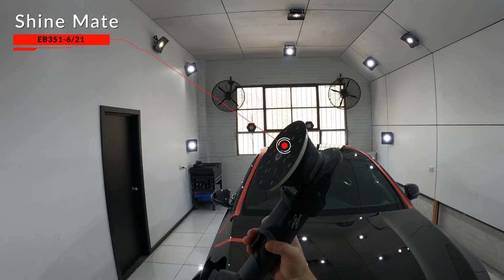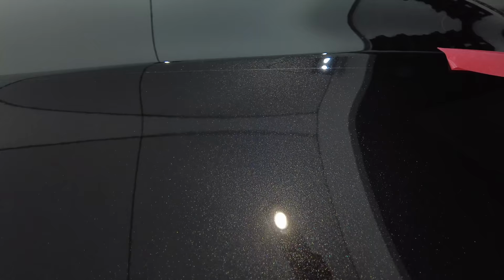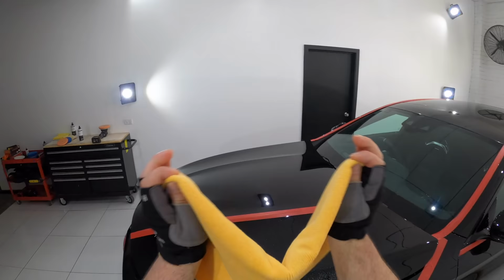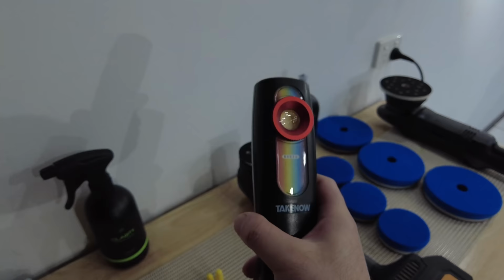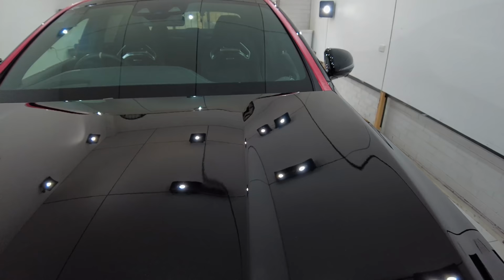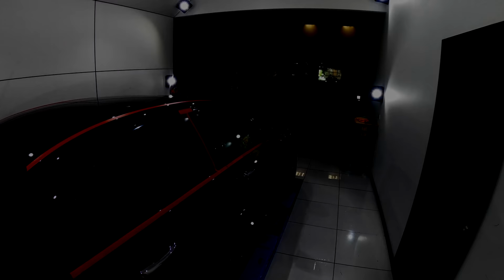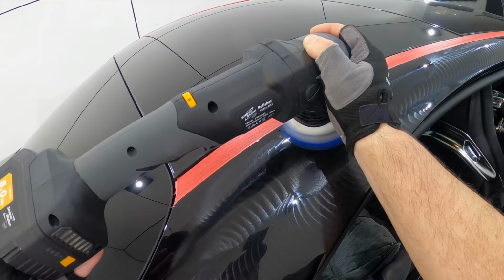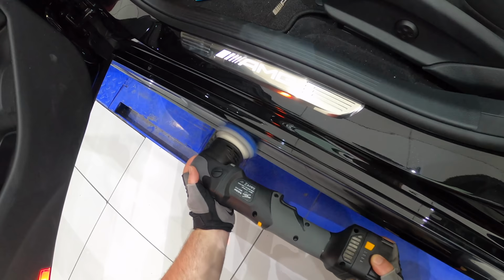Mercedes E63S AMG Full High End Detail! Part 2 "How to safely correct car paint" (Vlog 35.2)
Visit the CCAD Amazon Storefront for my top detailing products:

🇺🇸U.S.A. 🇨🇦Canada 🇪🇺Europe Links:
Large 5” 15mm Polisher
Shine Mate 3” Cordless Polisher
Rupes TA50 Polisher
Scholl Concepts S20 Black
Lake Country Blue HDO Foam Pad
Detailing Inspection Light
Detailing Shop/Mobile Lights
Tornador Basic Blower
Towels For Compound Removal
Great Anti-vibration Polishing Gloves

🎧 Music tracks in order of play:
Boris  by  Monako